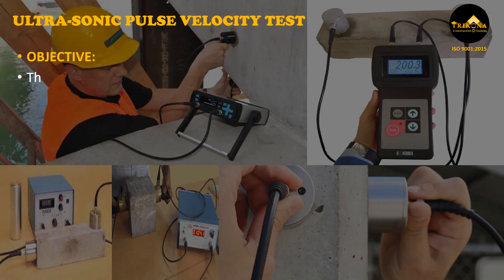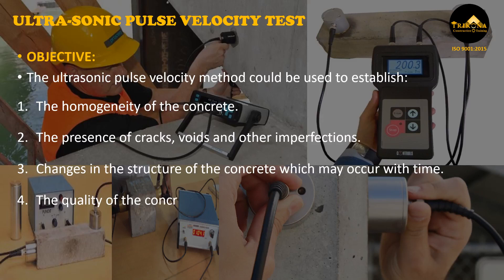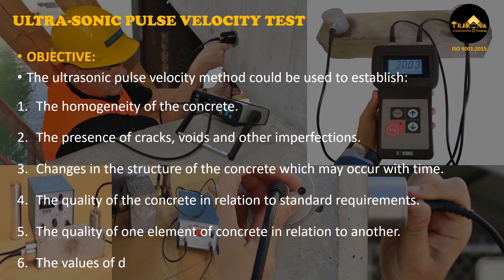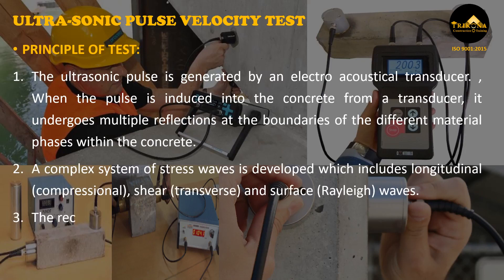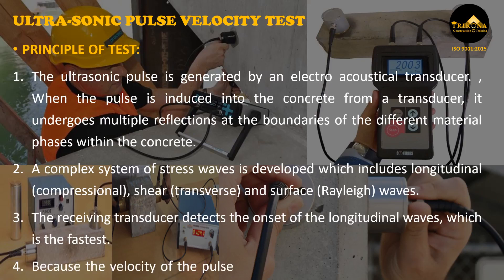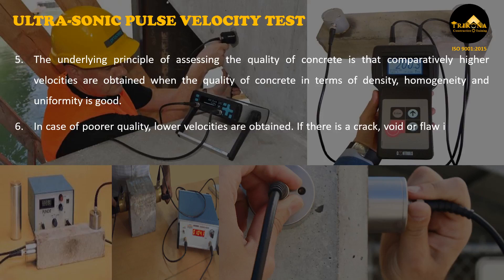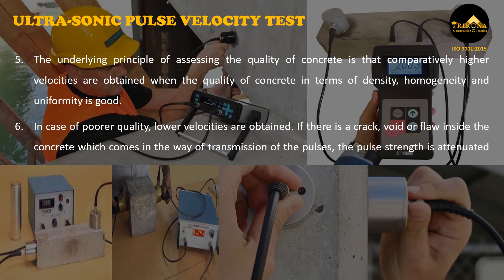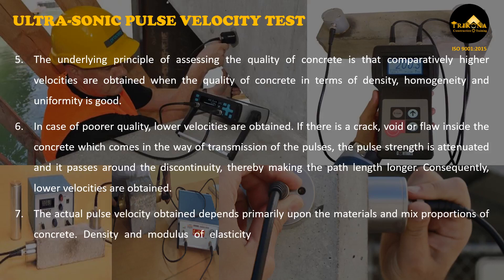Non Destructive Testing On Concrete - Ultrasonic Pulse Velocity Test